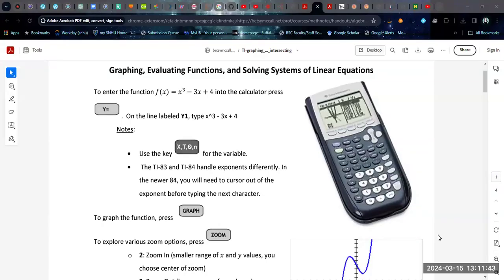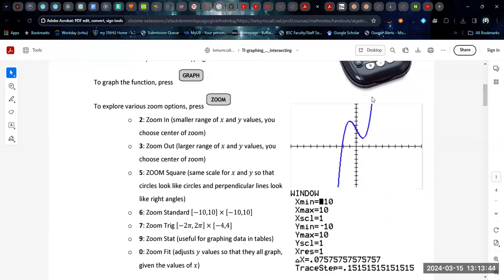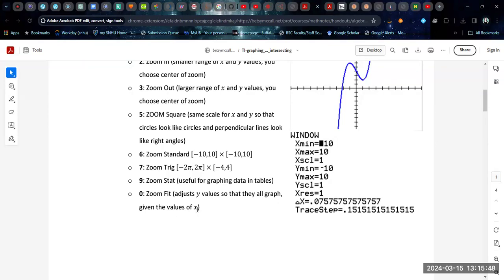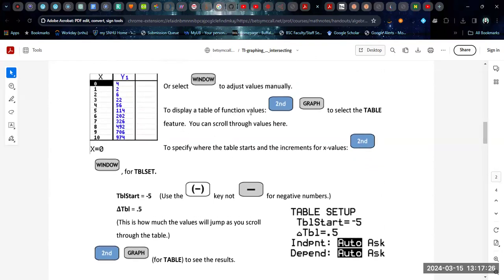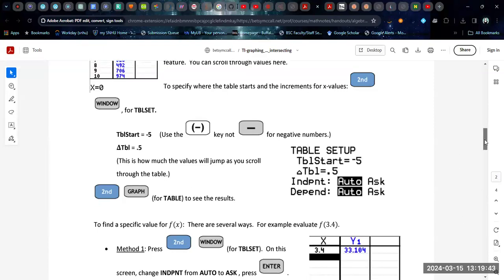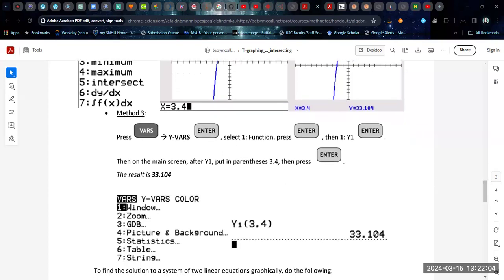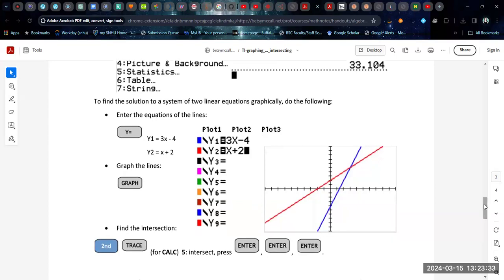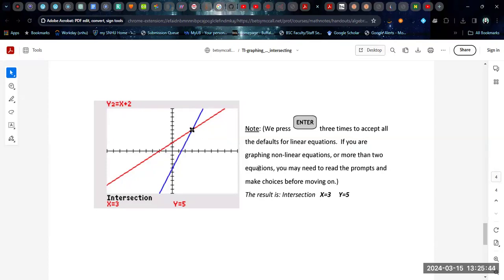Graphing Basics in TI-83/84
In this video, we walk through some examples of graphing functions in the TI-84 (or 83) on the Y= screen, adjusting the viewing window, evaluating functions in the table, evaluating a function from the graph, or using the Y-Vars option with function notation. We also look at the steps for solving a simple system of linear equations.